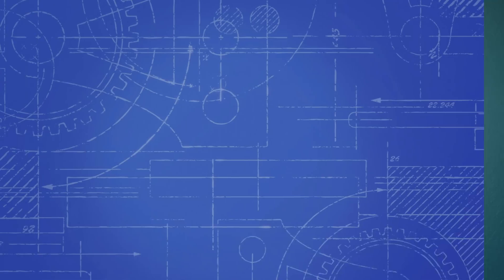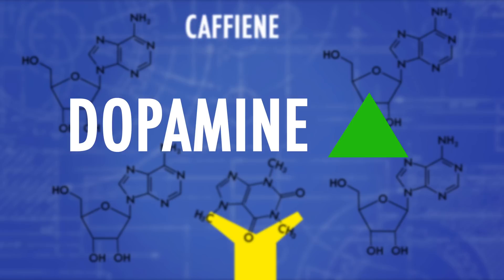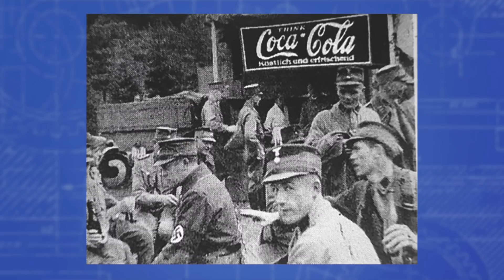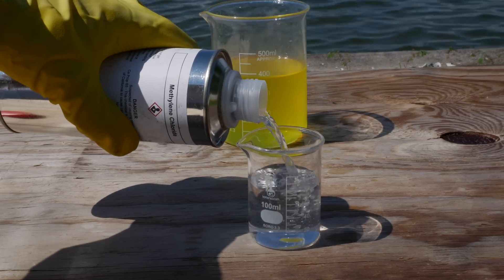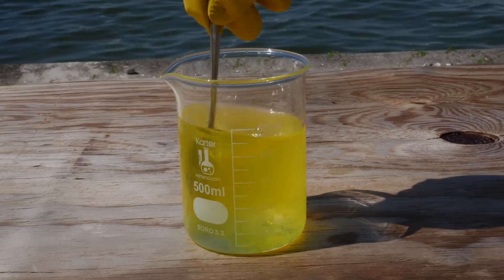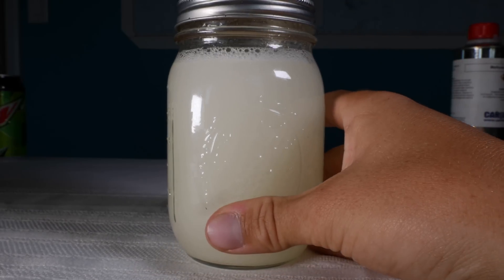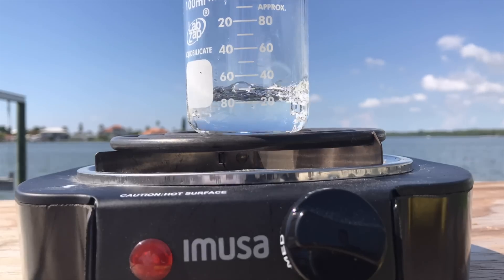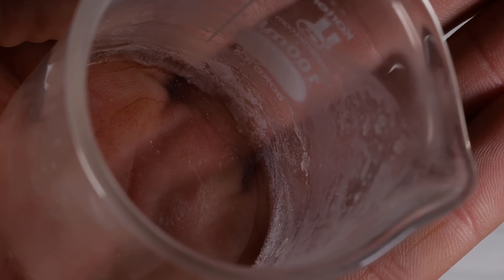Extracting Caffeine From Mountain Dew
Mountain Dew has been my favorite drink for a very long time and I thought it would be interesting to try to extract the caffeine from it. This video documents the process of extracting the caffeine using methylene chloride and also goes into the history and science of synthetic caffeine.

Spencer Steckman
Jack Howard
Darcy Latremouille
Kevin Colwell
Albin EngstrÃ¶m
Matthew Rosato
Michael Wass
Jim Anthony
Michael Casolary
Jason Lynch
Rene Miklas
Teen Idols 4 You
Christopher Moody

SEND ME STUFF:
Chase Wiley